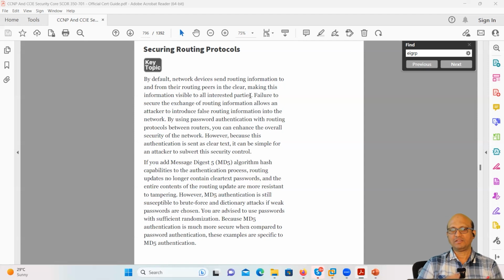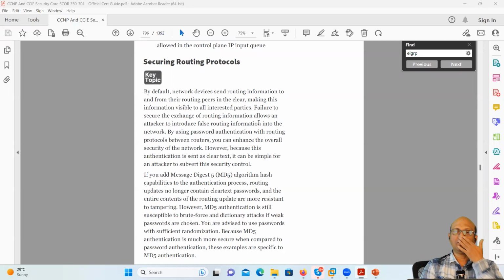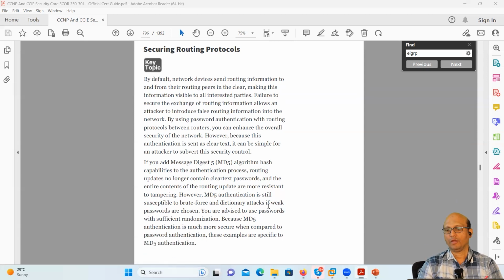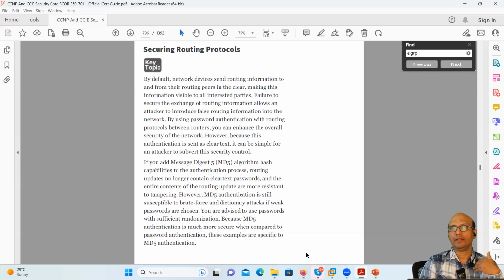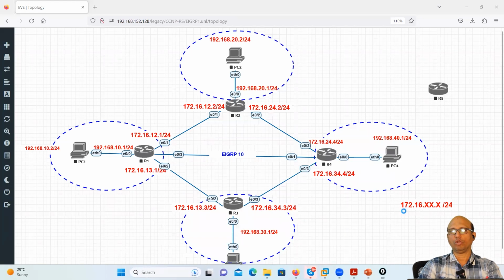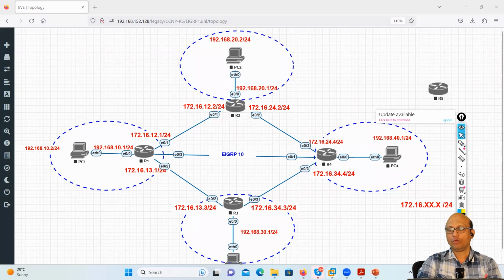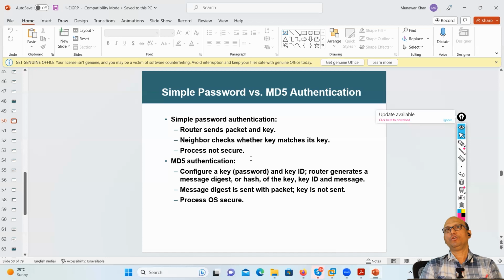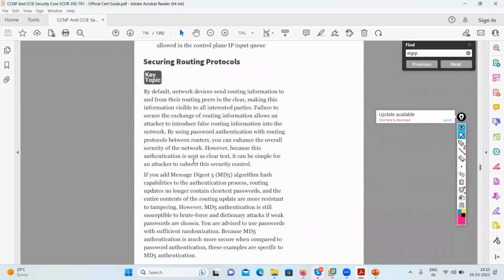CCNP Security || Routing Protocols Authentication || Lecture 20 || Munawar Khan || Octa Networks